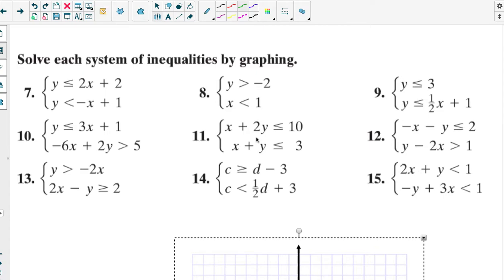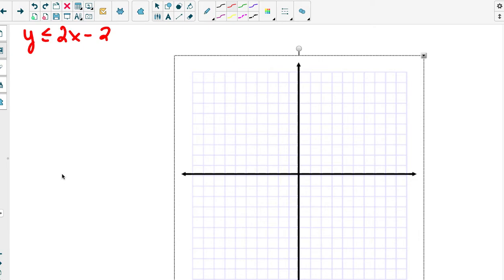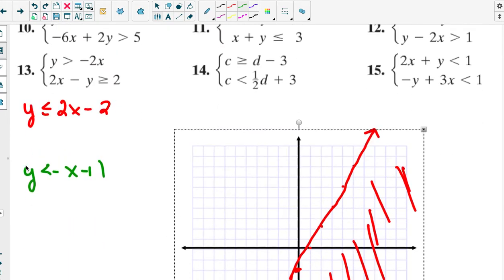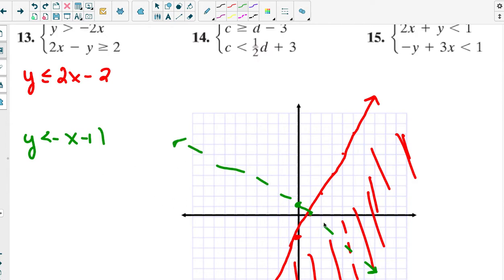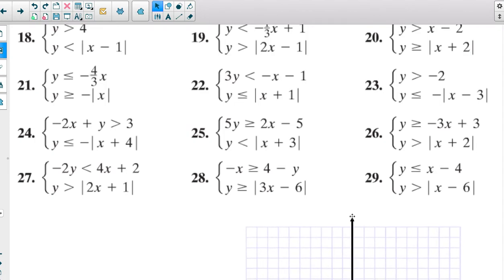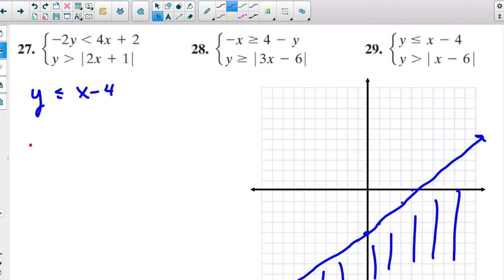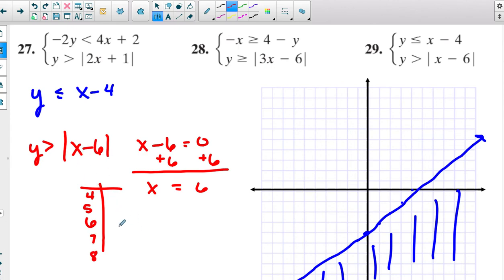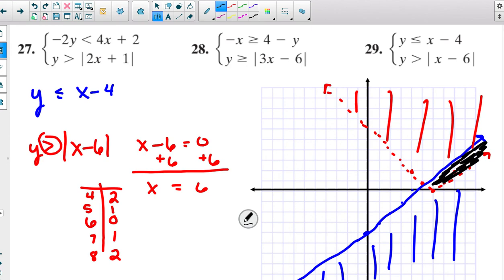A2 Ch 3 Test Prep #2 q 4 & 5